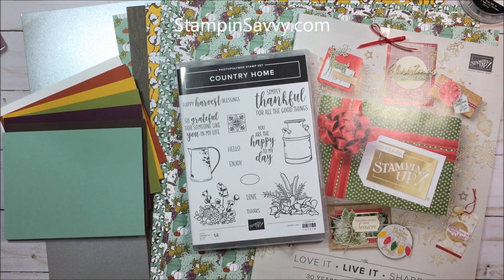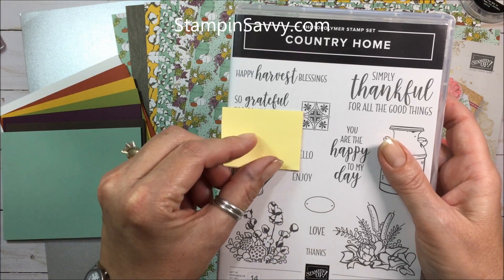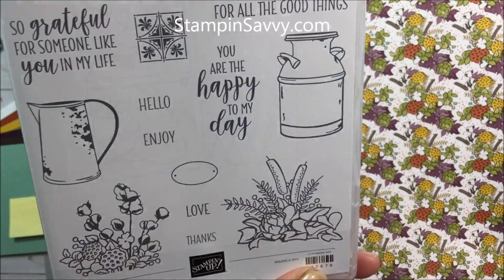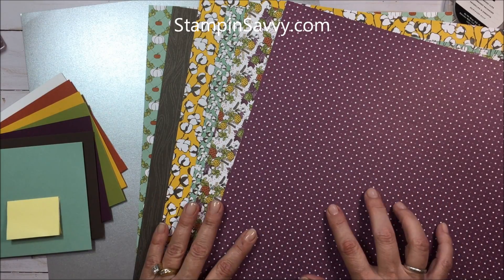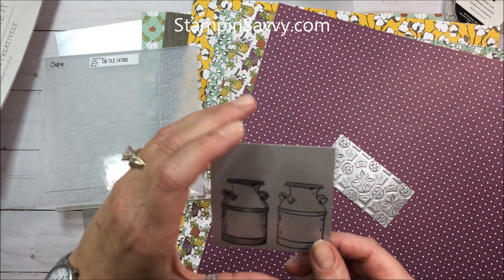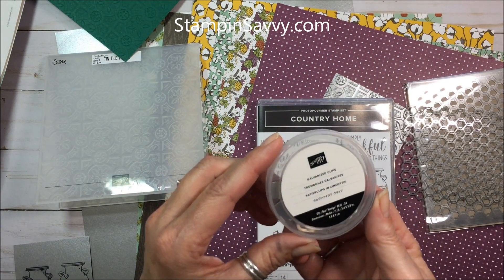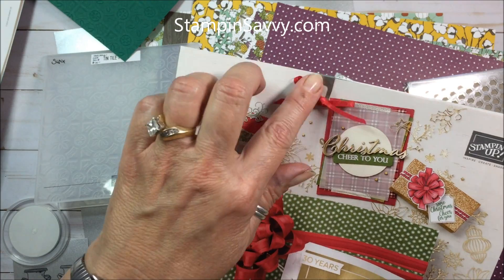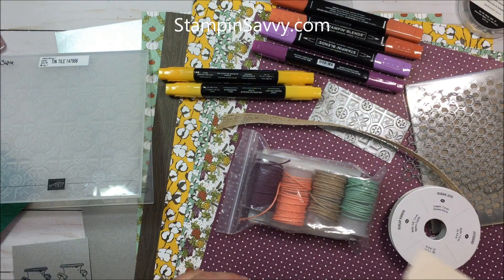Stampin Up Country Lane Suite -Sneak Peek- Holiday Catalog 2018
Bring rustic country charm to your paper-crafting projects with the new COUNTRY LANE Suite by Stampin' Up!

See a sneak peek of all the products along with project ideas and tips from Tammy Beard, Stampin' Up! Ind. Demonstrator

Project Details on this blog post:

All products available Sept 5, 2018 - Jan 2, 2019 or while supplies last
SHOPPING LINKS (effective Sept 5, 2018- Jan 2, 2019)
COUNTRY HOME Stamp Set

I appreciate your support and love to hear from you :)
Happy creative day! Tammy Beard, Stampin' Up! Independent Demonstrator